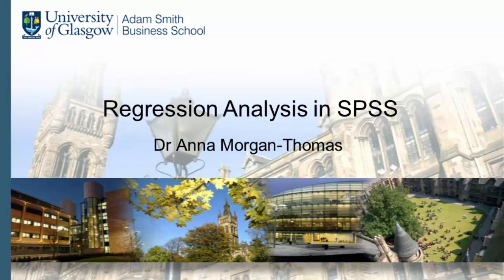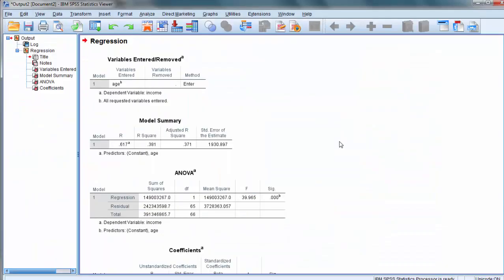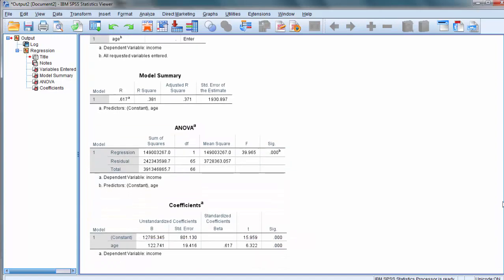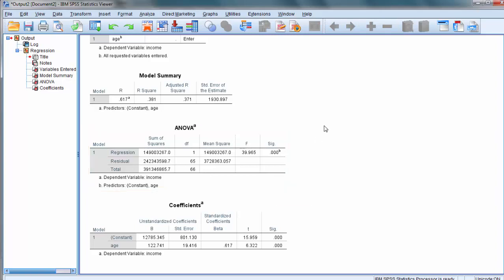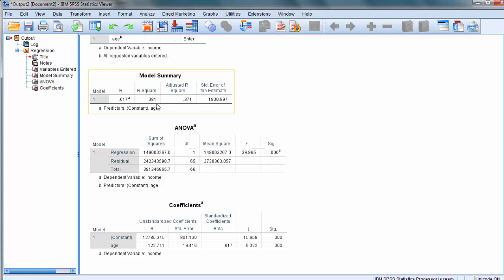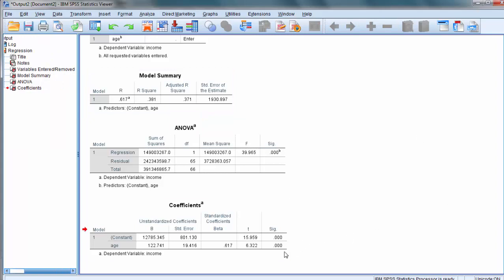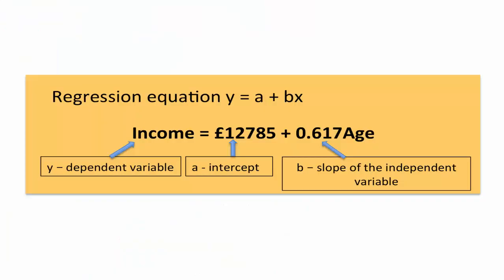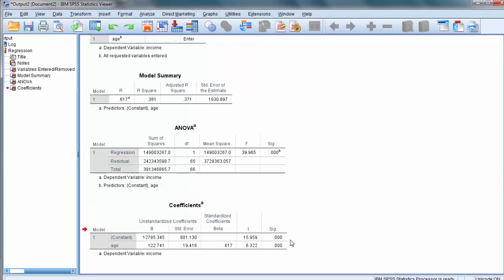SPSS 24 Tutorial 10: Simple Regression